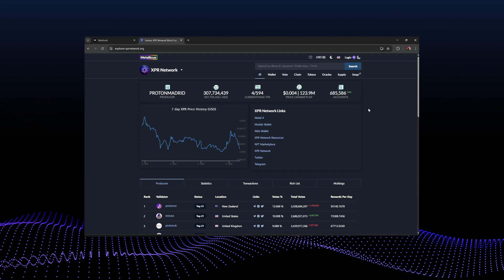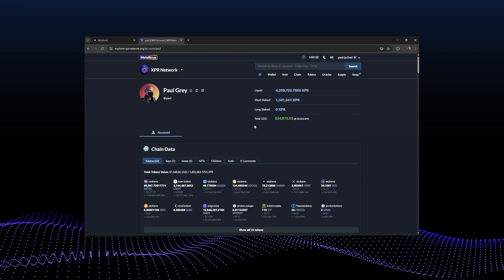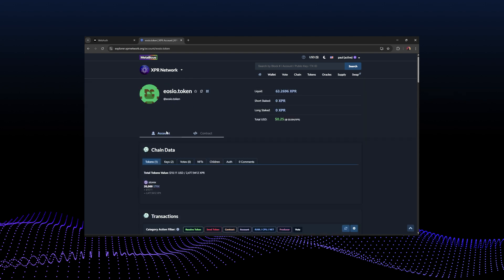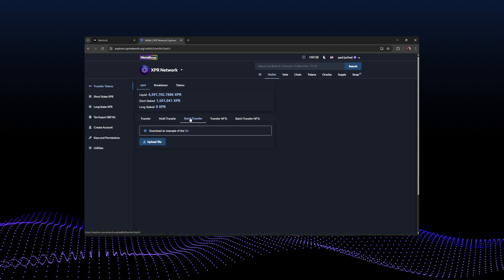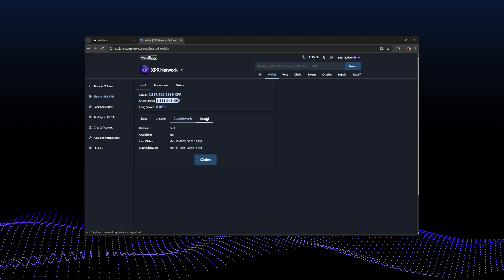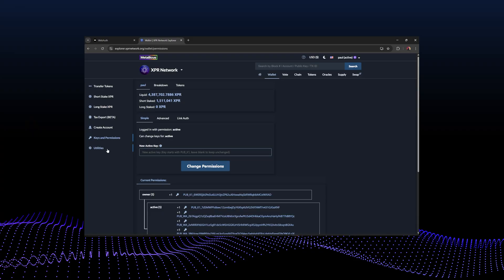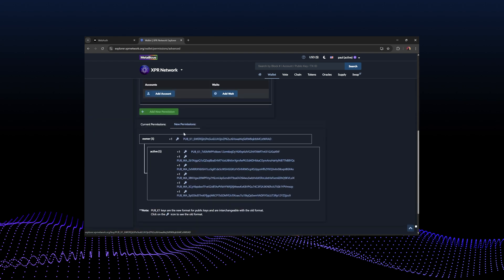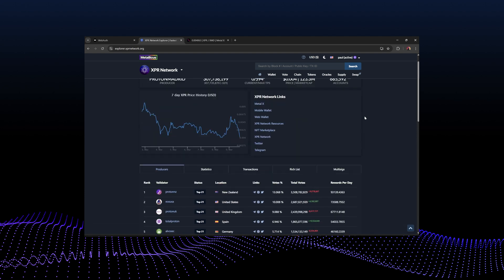XPR Network Block Explorer Explained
Paul Grey speed runs through the most noteworthy features on the XPR Network Explorer, the industry leading Blockchain Block Explorer.

View and export XPR Network transaction history, make transfers, stake and interact directly with smart contracts.